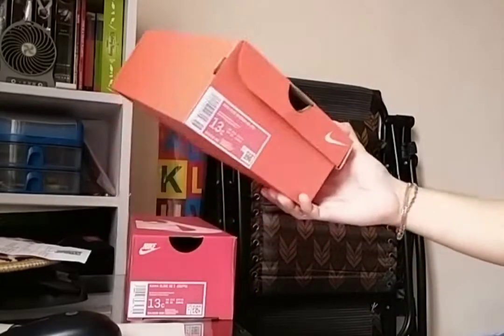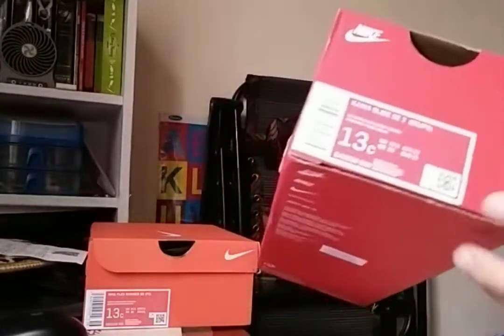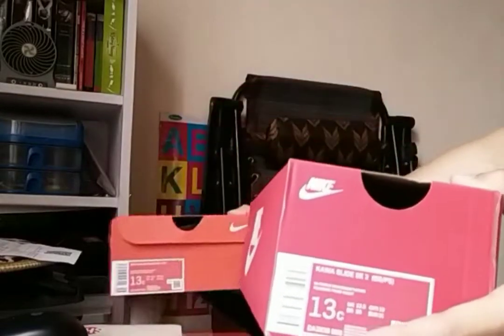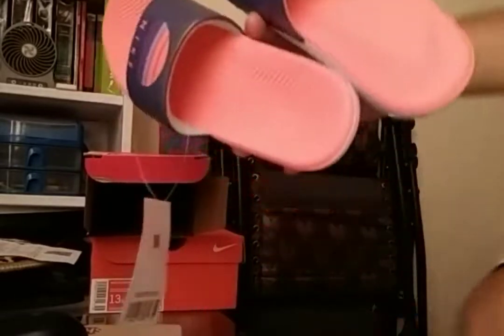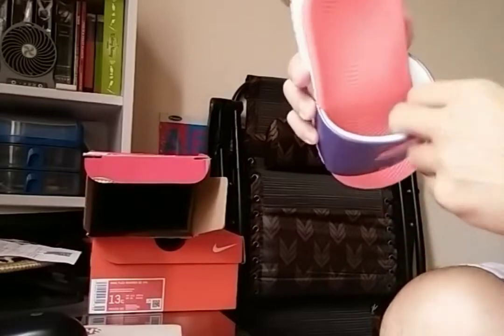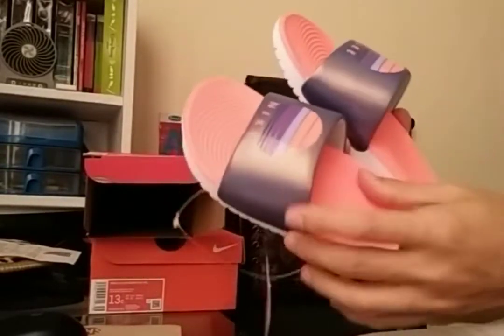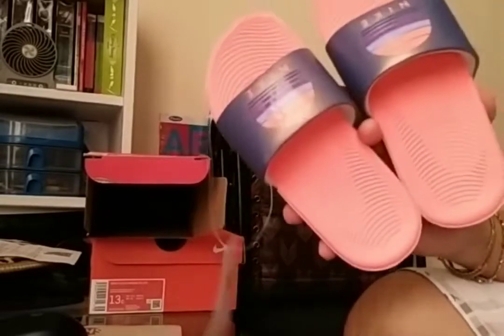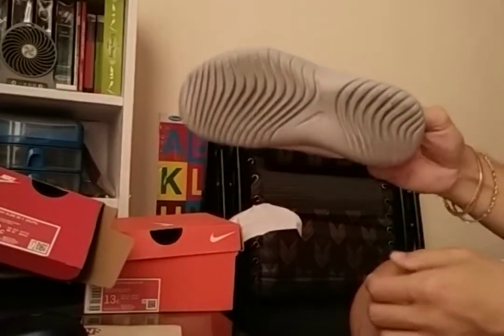Nike Kawa Slides 2 SE PS | Purple Stardust Bright Mango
review on kids kawa slides from Nike.